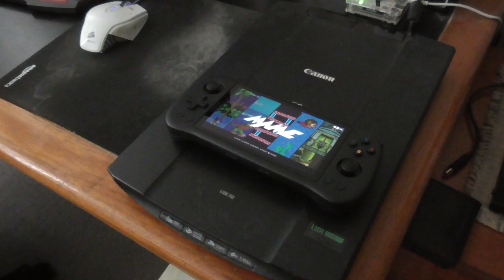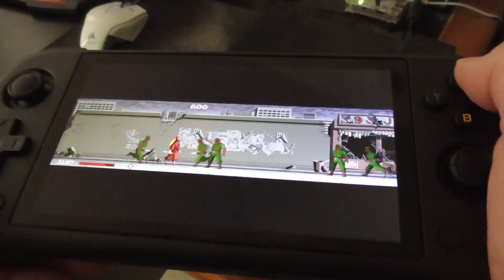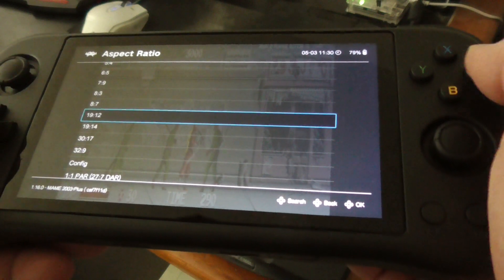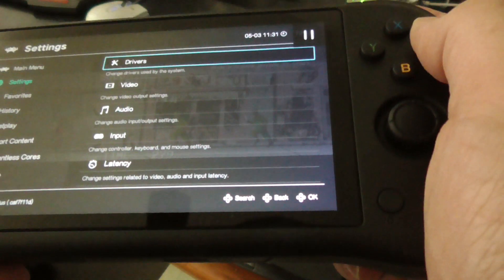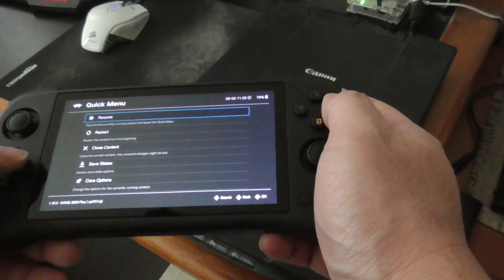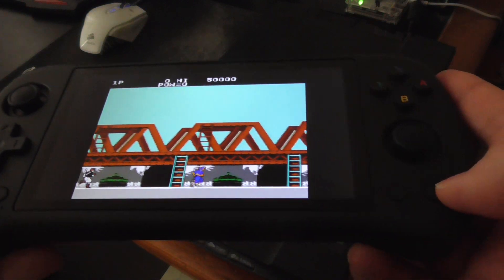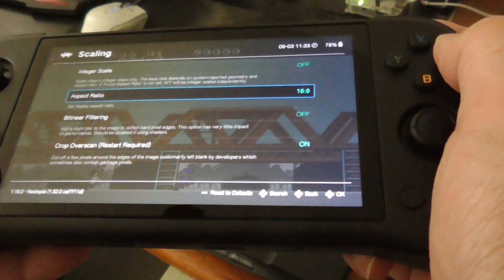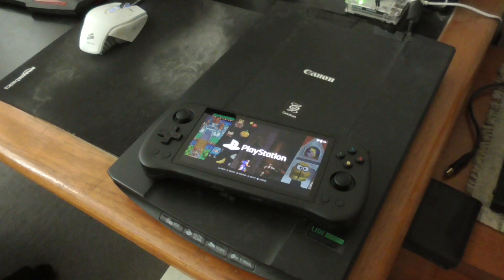Powkiddy X55 How to Change Screen Aspect Ratio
[Synopsis]

In this video, I show you how to change the screen aspect ratio in the Retroarch menu for the Powkiddy X55.
[Links]